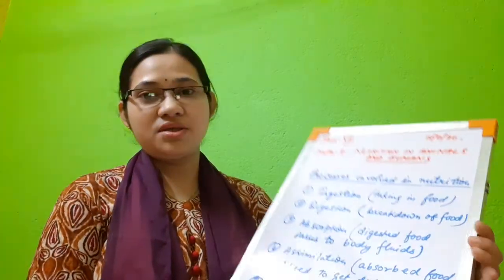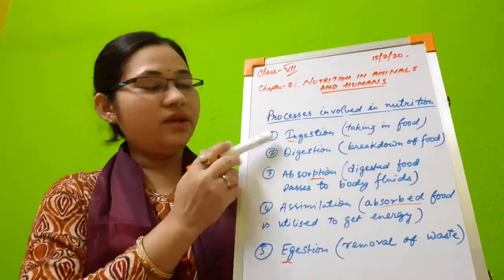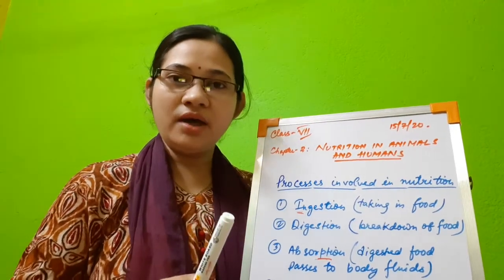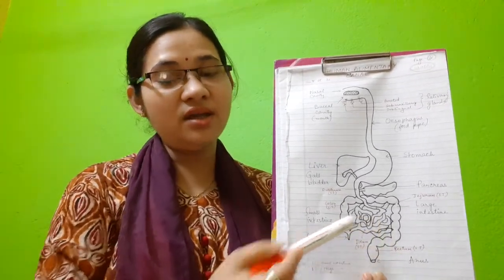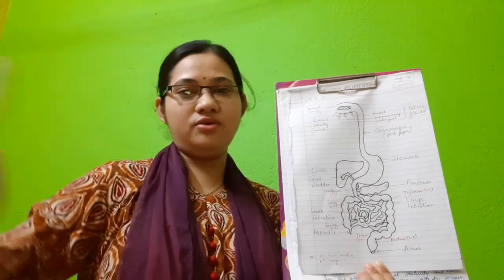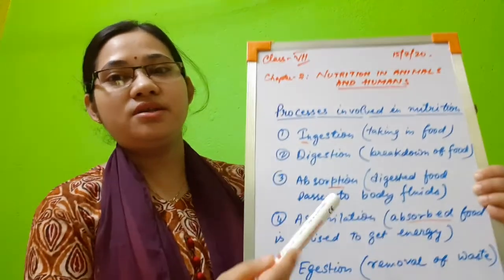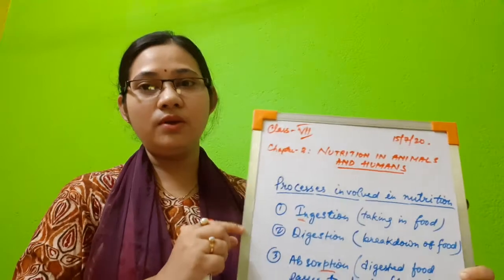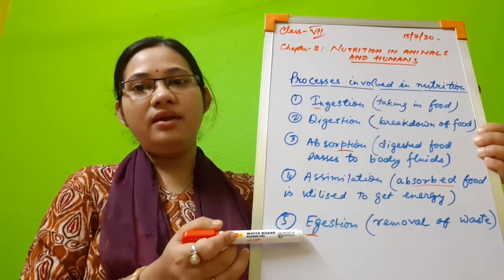Class 7B/Nutrition in Animals and Humans/By Debjani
Steps of nutrition